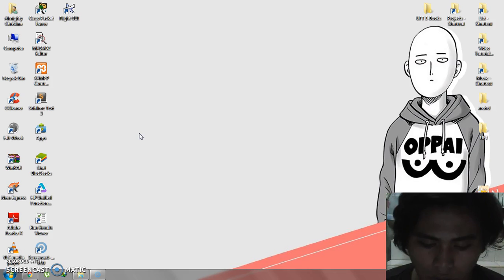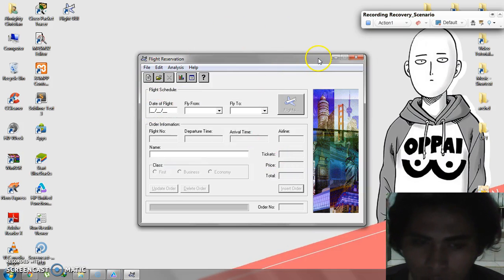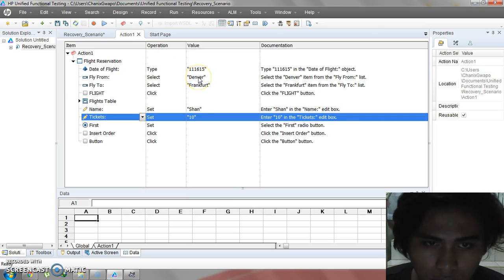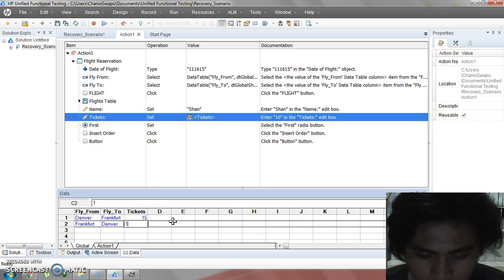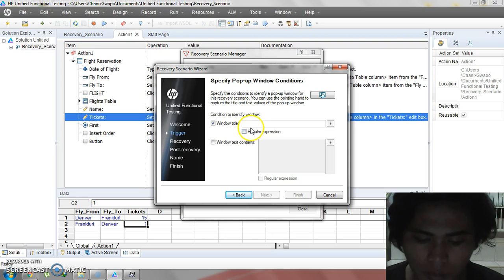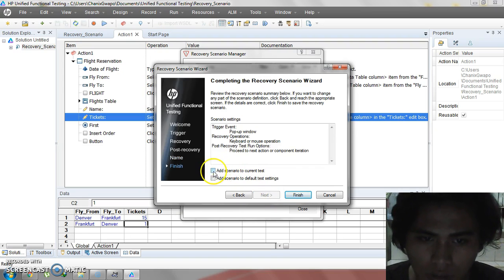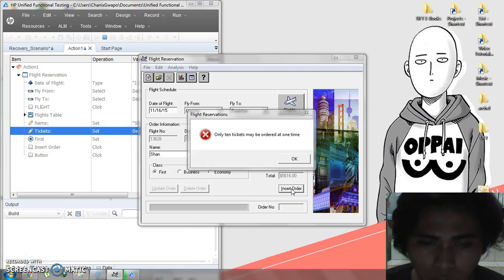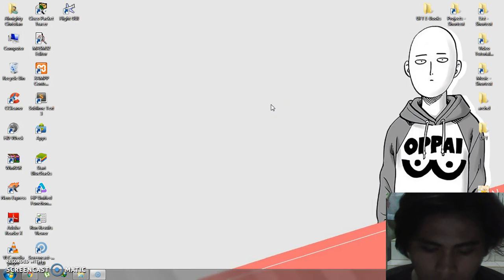Module 17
Unified Functional Testing Module 17